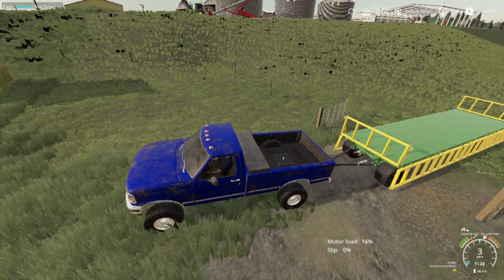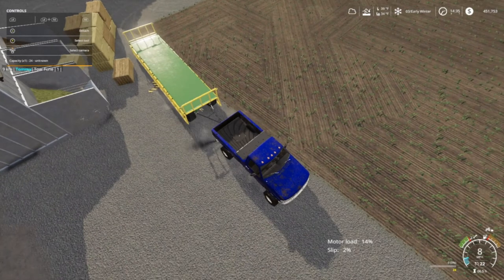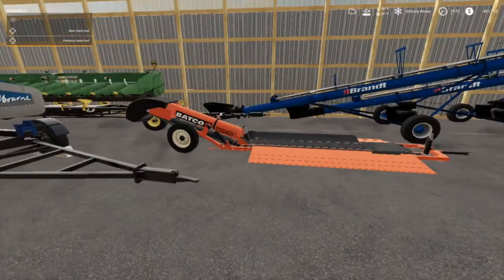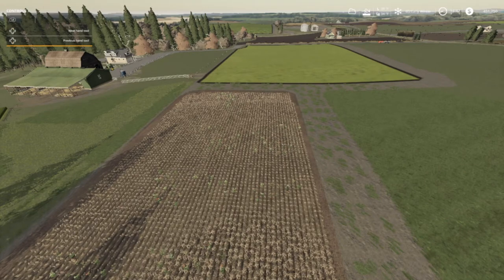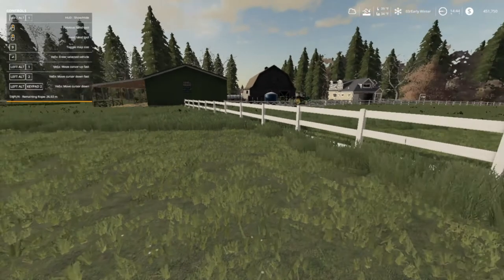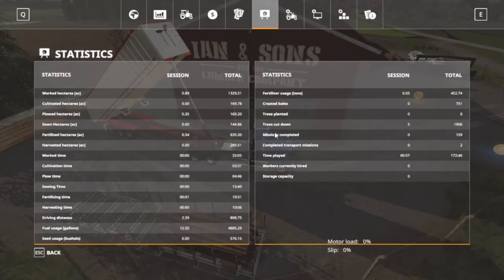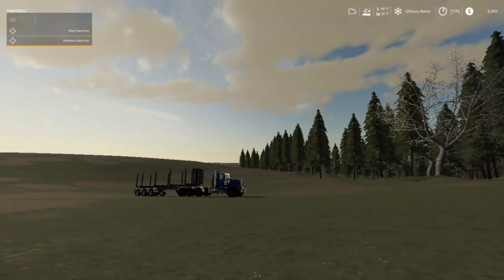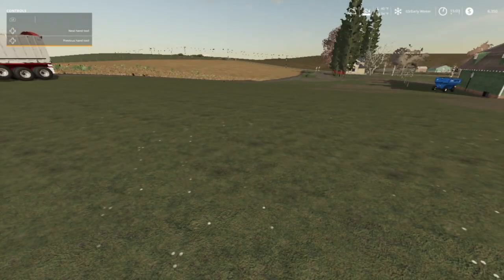Farming Simulator 19, Let's Play, (Roleplay) Lone Oak Farm Ep. 41, New Mower!